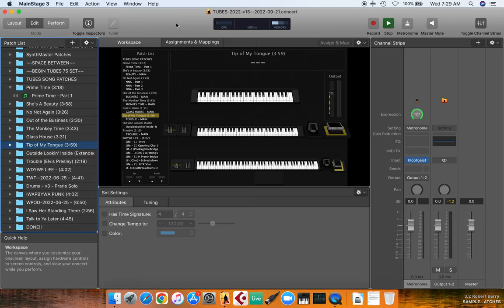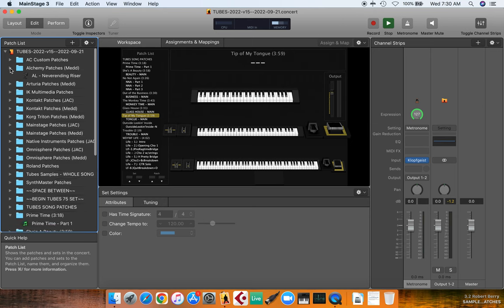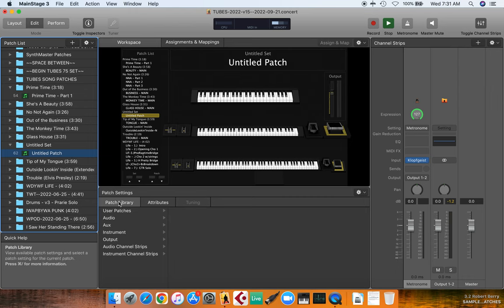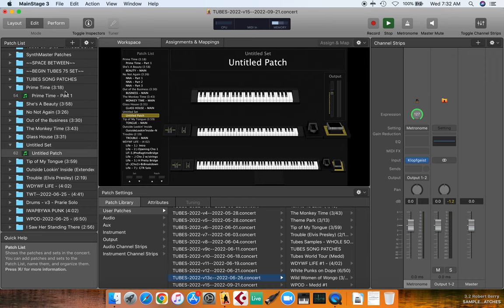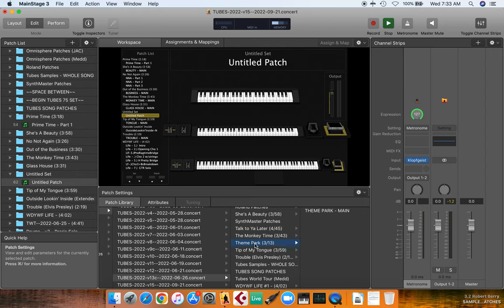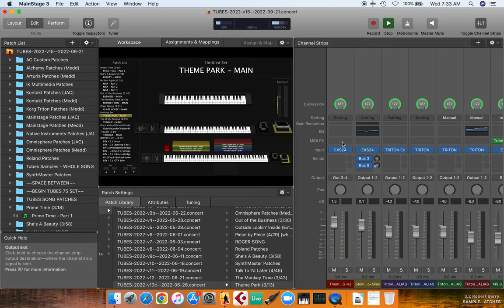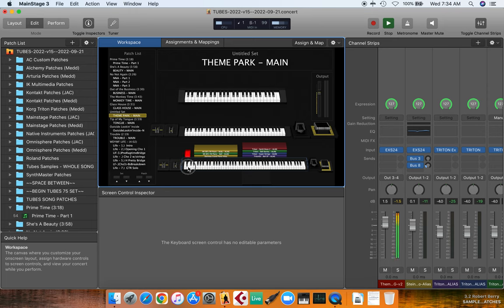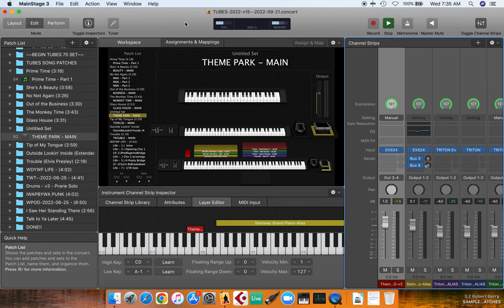Mainstage Tutorial - How To Import a Patch from Previous Concert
- Mainstage Tutorial - How to Import a Patch from a Previous Concert that you've programmed in Mainstage.
Mainstage, Mainstage Programming, ColyerMusic, Andrew Colyer, The Tubes, Dave Medd